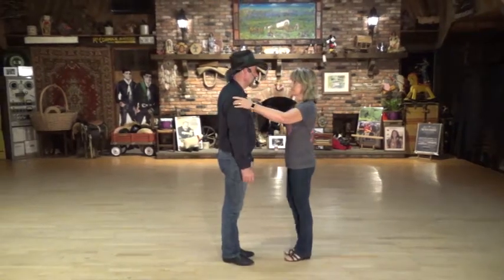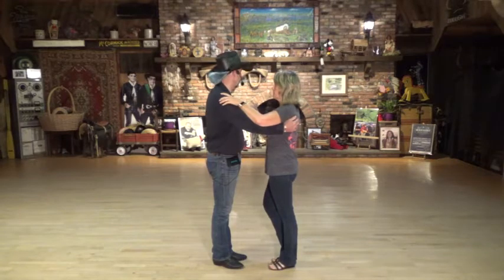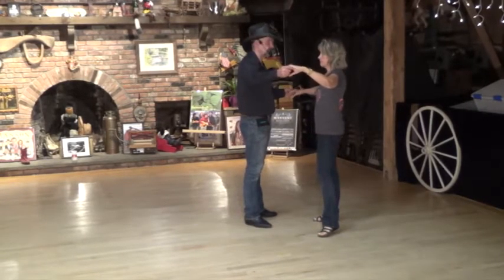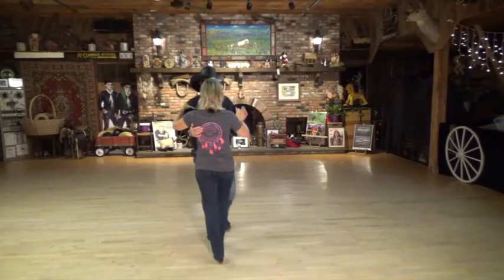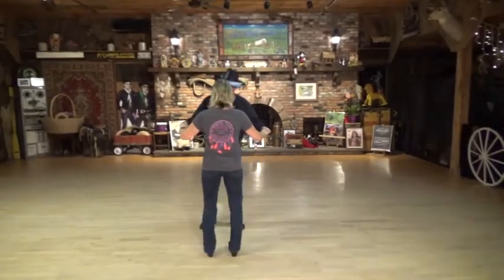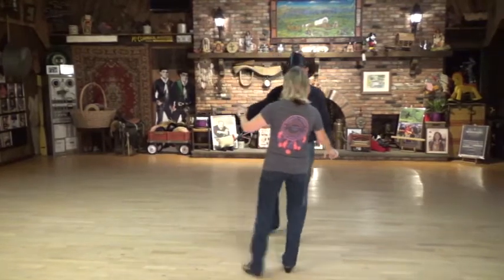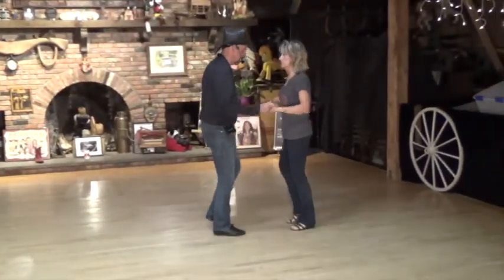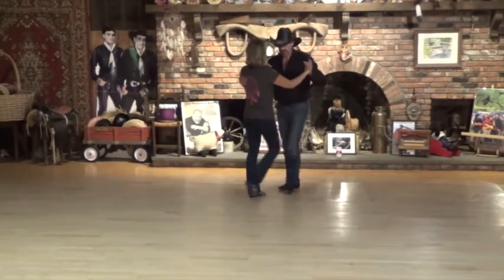Champagne Cha Lesson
Choreographed by Dan Albro (5/11/2017)
Description: 32 Count, Beginner/Intermediate Partner Dance
Intro: 16 Count, Start with vocals